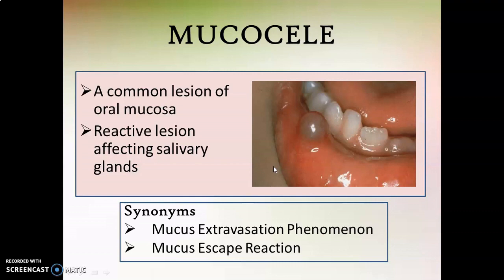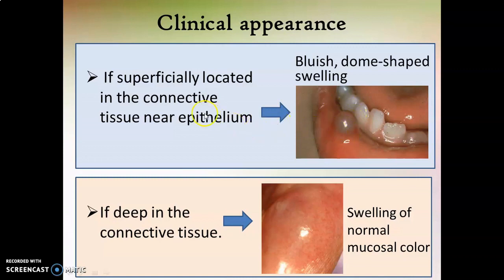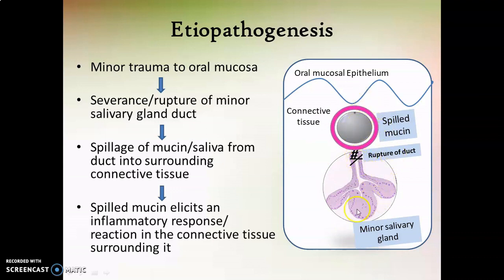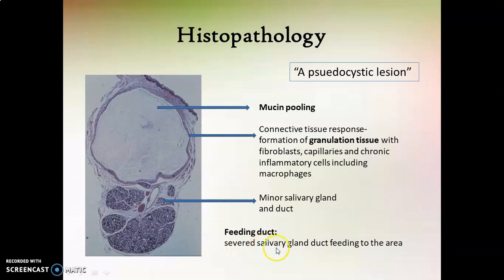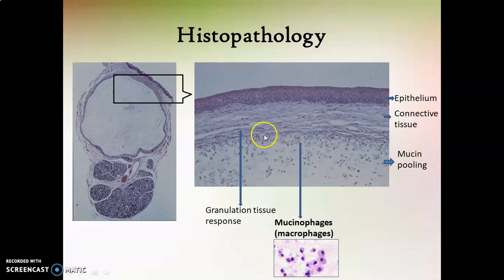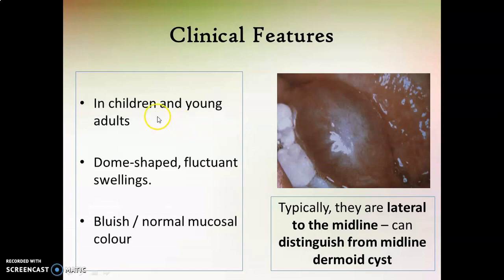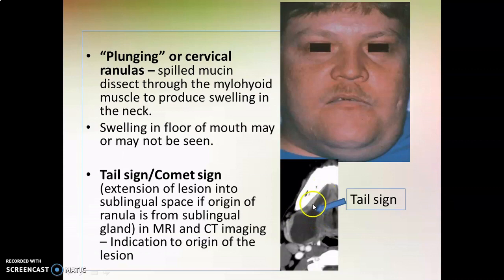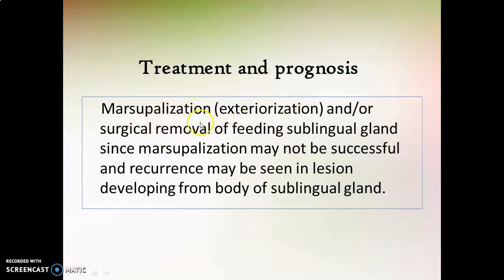Oral Pathology- Mucocele and Ranula Oral Pathology Dental Classes- IGIDS